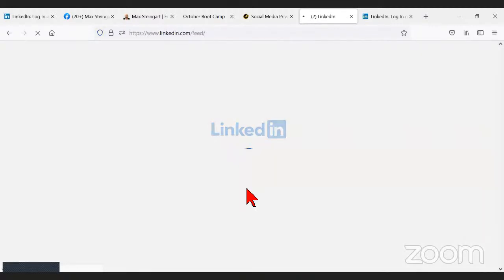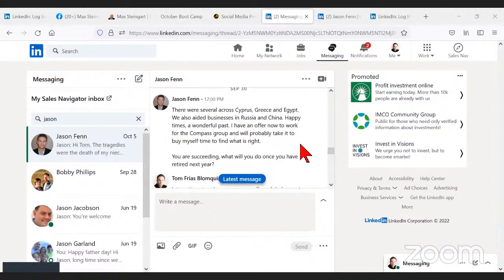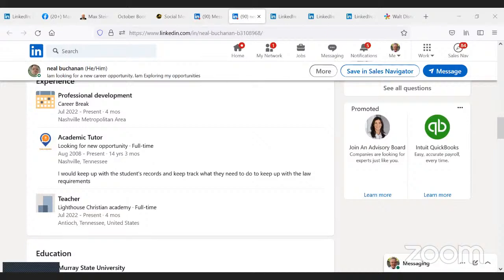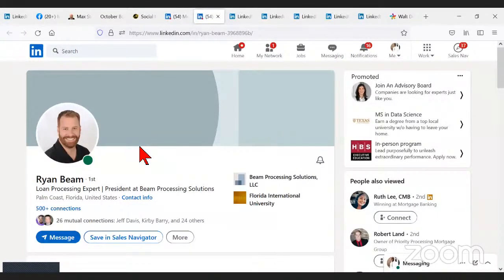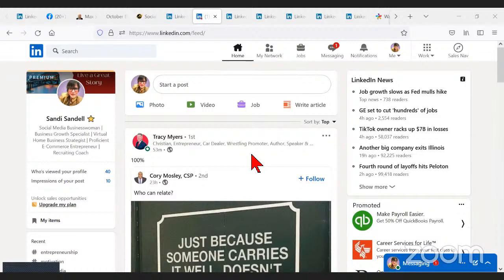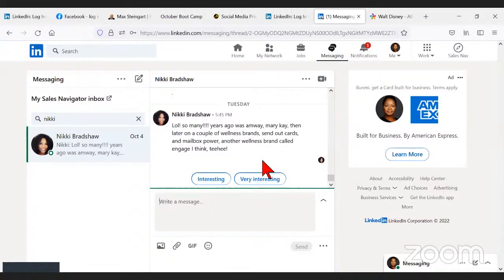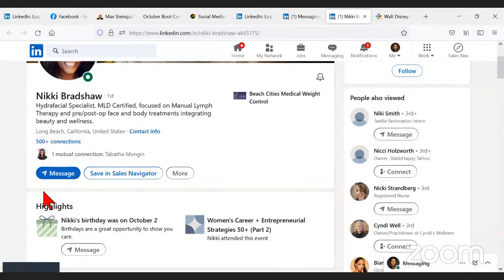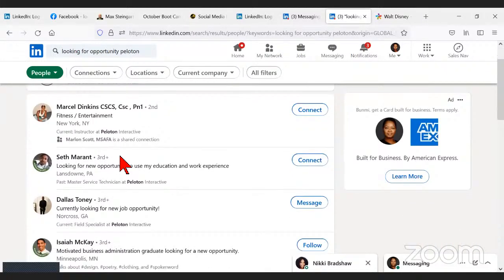LinkedIn training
Learn the simple 4 step formula to building a network marketing business followed by the top earners in every company.